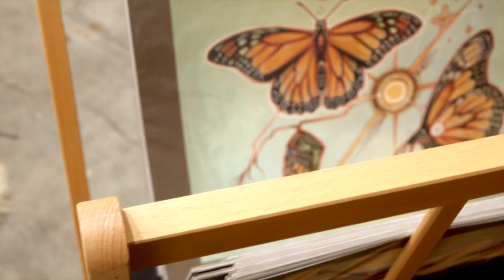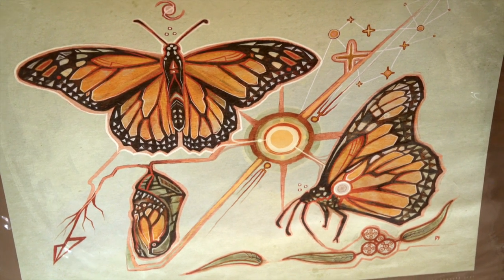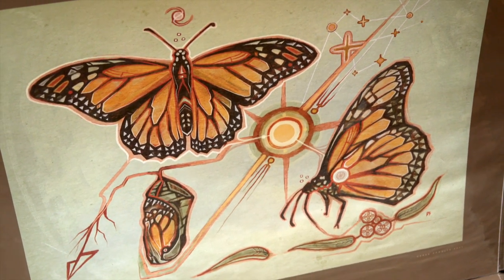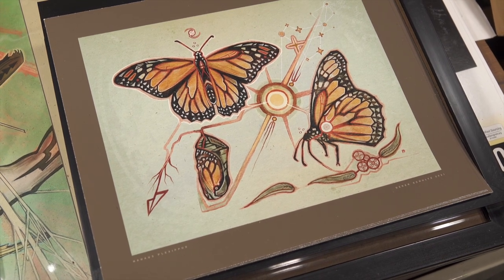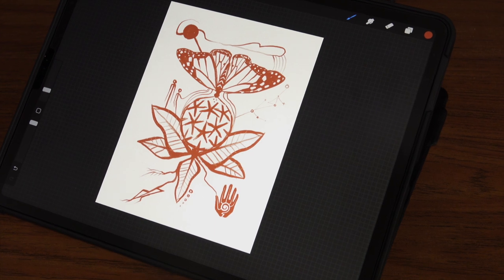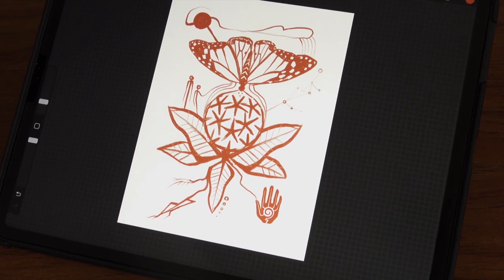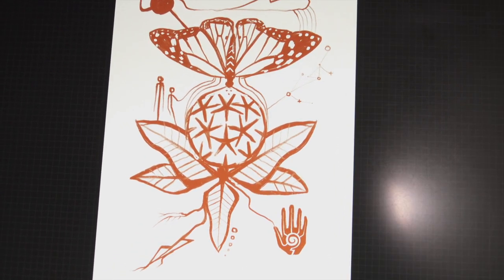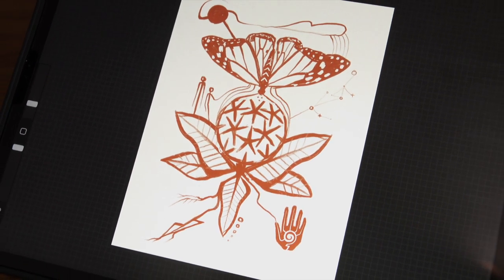How Can We Help Monarch Butterflies? // California Nature Art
HOW CAN WE HELP WESTERN MONARCHS? - Monarch butterflies are in trouble.  We've lost over 90% of the population that lives west of the Rocky mountains.  The number one thing we can do to help butterflies and other species is to create habitat.  Follow my art stories to learn more about habitat, relationships in nature, and the connections between all living things.

VISIONS TO RECONNECT OUR LIVES TO THE LAND

Thanks for checking out my channel!  My name is Derek Schultz – I am a bioregional artist located in Los Osos, California.  Here on the Estero coast and the edge of the Morro Bay estuary, we have a rich abundance of wildlife in one of California's last preserved stretches of coastline.  My art is a reflection of these places, and of the essential human need to connect with the animals and plants around us.

My digital art tools:
- 12.9" iPad Pro
- 2nd Gen Apple Pencil
- Paperlike screen protector
- Zugu iPad case

Apps:
- Procreate
- Affinity Designer
- Adobe Photoshop
- Adobe Lightroom

My video equipment:
- DJI wireless lavalier mics
- A cheap variable ND filter
- A cheap tripod